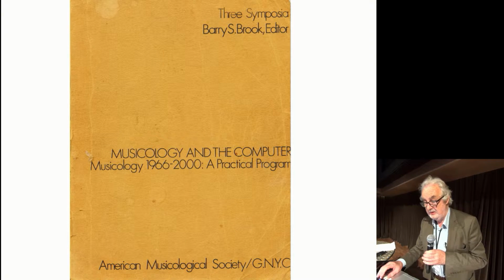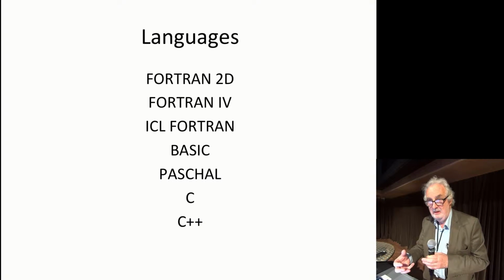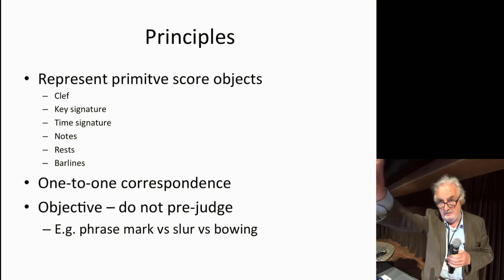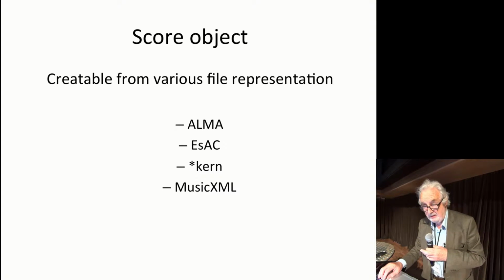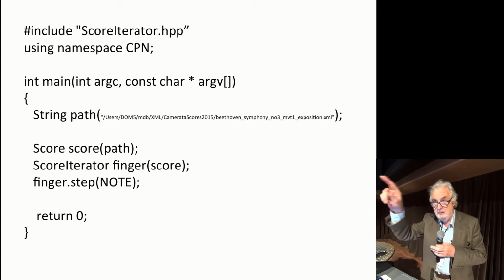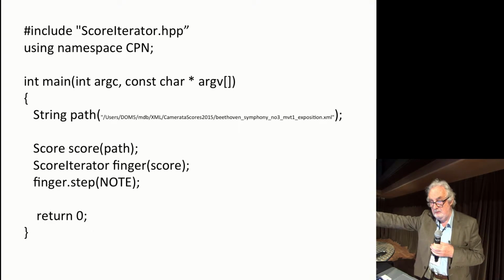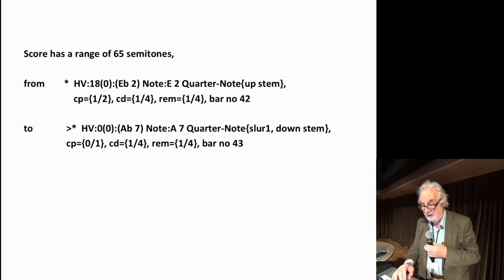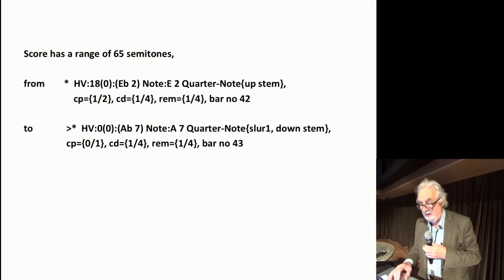OMDN at the C@merata 2016 Task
Presenter: Donncha S. Ó Maidín

OMDN at the C@merata 2016 Task: Approaches to and Issues Arising from Answering Natural Language Questions about Music Scores In Working Notes Proceedings of the MediaEval 2016 Workshop, Hilversum, Netherlands, October 20-21, CEUR-WS.org (2016) by Donncha Ó. Maidín

Abstract: The query is modeled as a parse tree where clauses from the query form children of the tree’s root. Children of each clause, in turn represent the query’s atomic units. A complete search involves visiting all score objects that are potential starting points for a match. Atomic units of the parse tree are compared, in sequence, with corresponding score objects. From each score object, appropriate paths are explored to find objects that match the sequence of tree’s atomic units. The parse tree is traversed in a depth first order. Iteration paths through the score follow either vertical or horizontal routes, the former for chord or harmonic interval comparisons, and the latter for melodic comparisons. Iteration between clauses results in the selection of new score staring points, appropriate to the temporal relationship between clauses. Results were limited on account of problems with importing some of the MusicXML files.